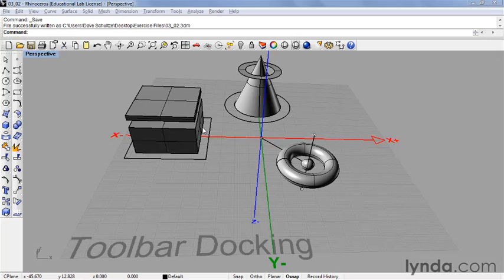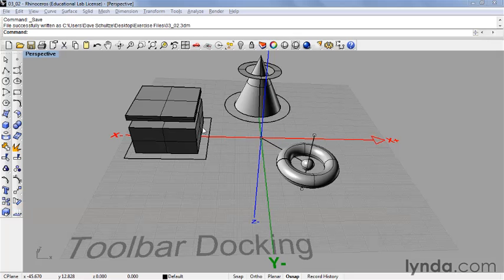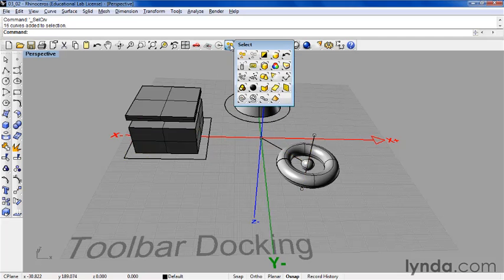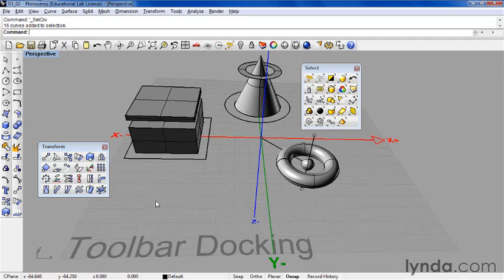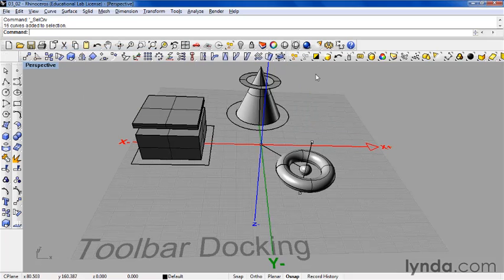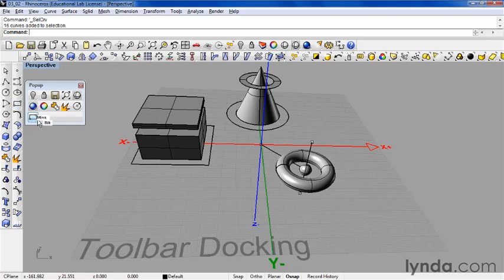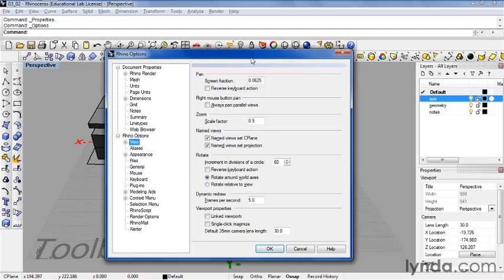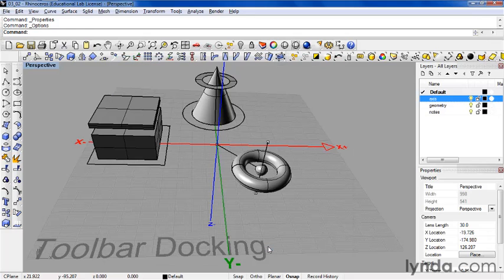03 02 SC11 toolbars